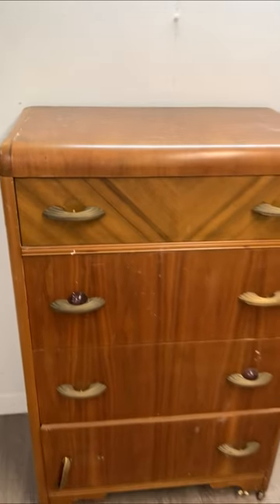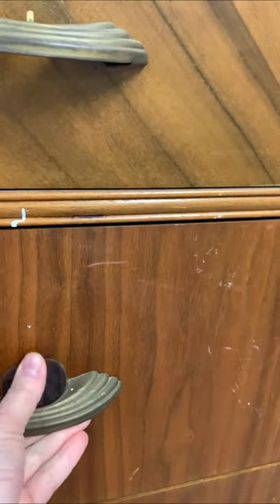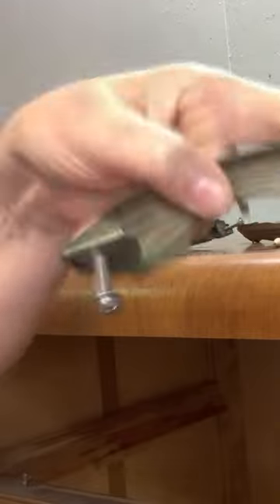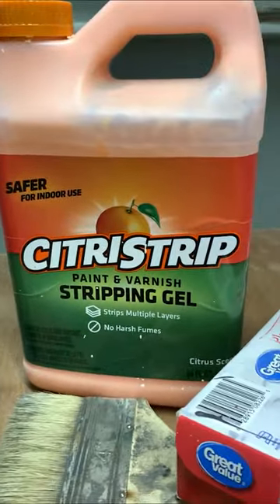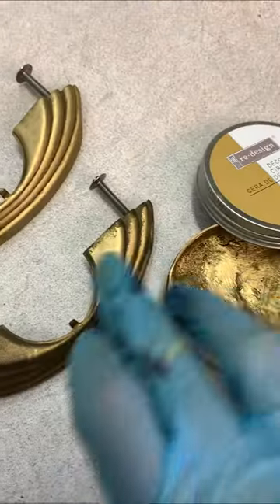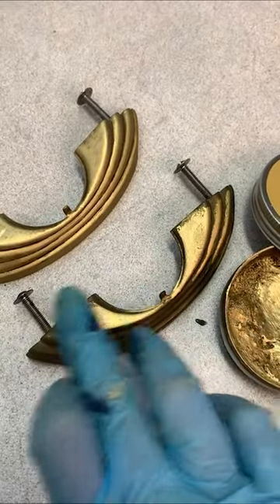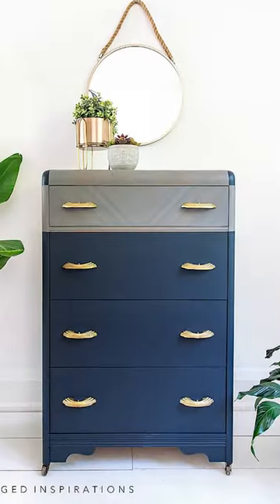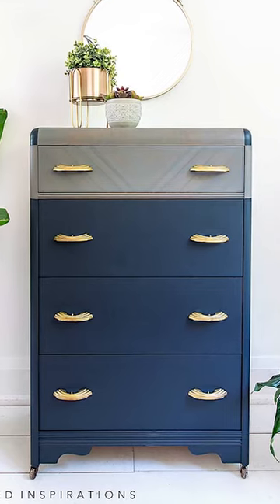Painted & Stained Waterfall Dresser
Wondering what to do with an old Waterfall Dresser? Paint and stain really updated this one!